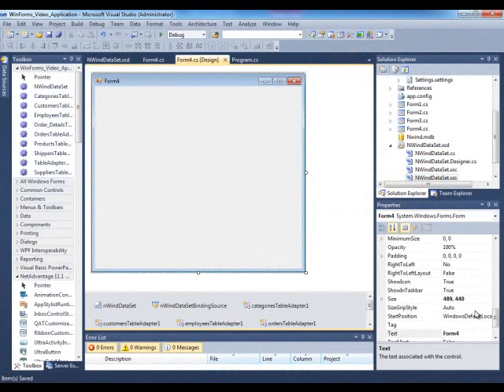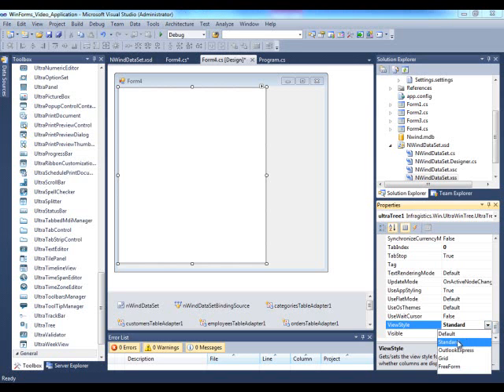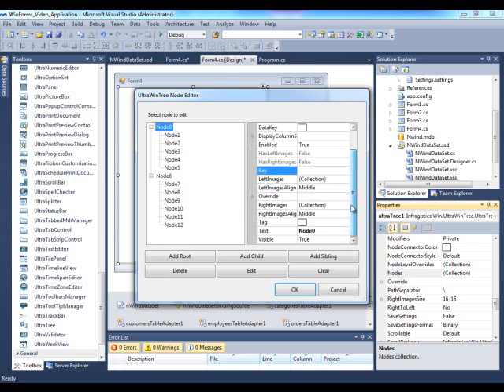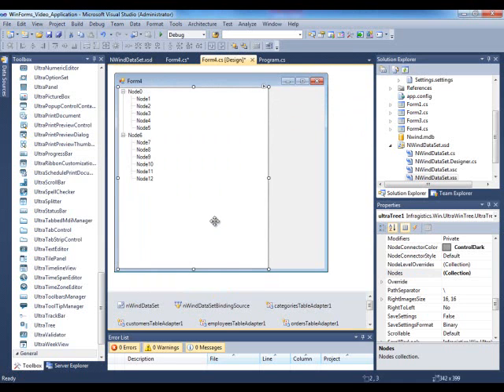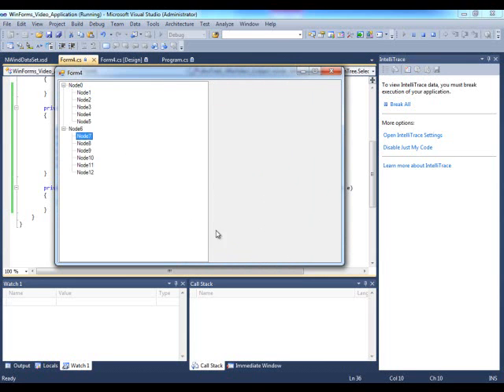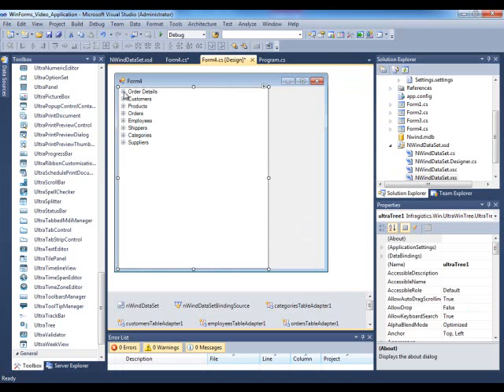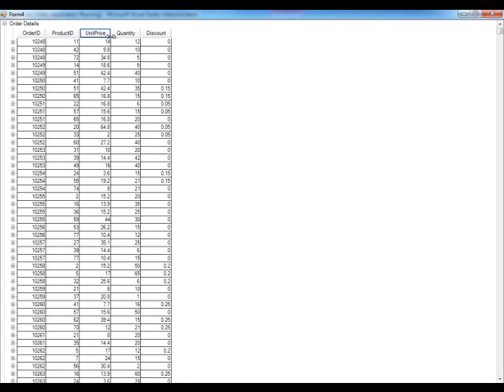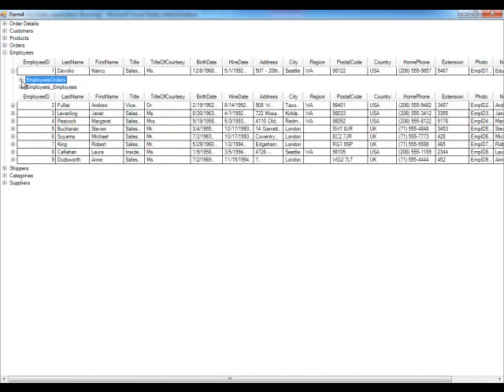WinTree Getting Started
In this video, I will go over the basics about the WinTree control, as well as its various display modes.